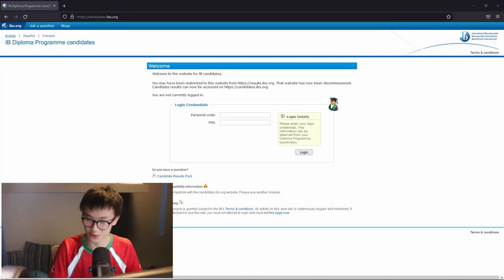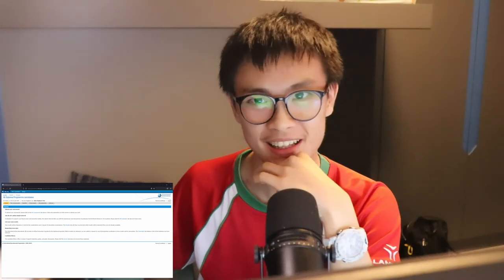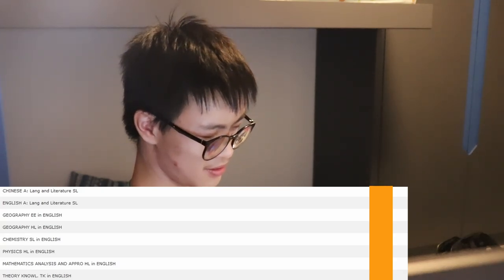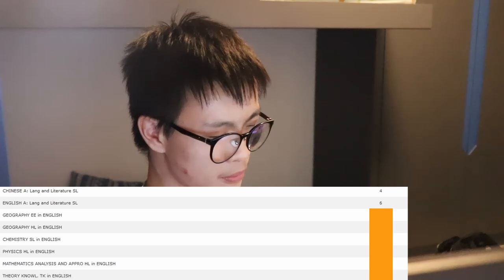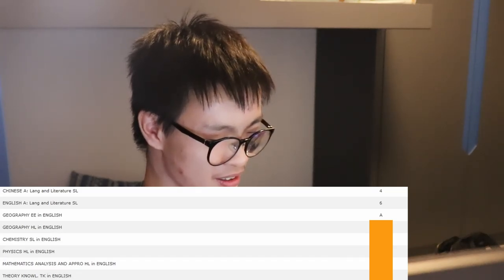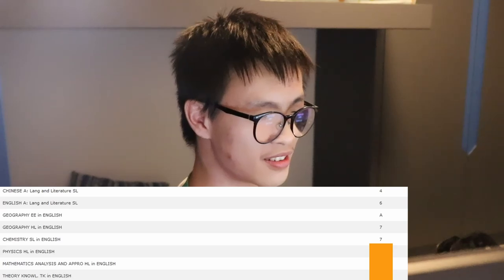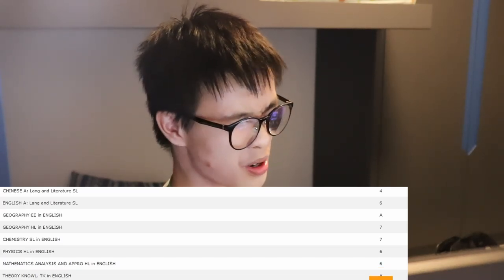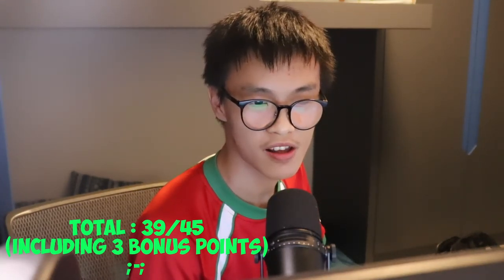IB Exam Results Reaction | 2022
So uhm, yeah. I decided to do a reaction video. Oof

Song: In My Way - JFARR & Tomatow